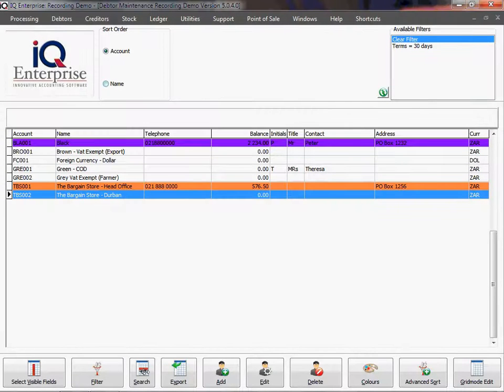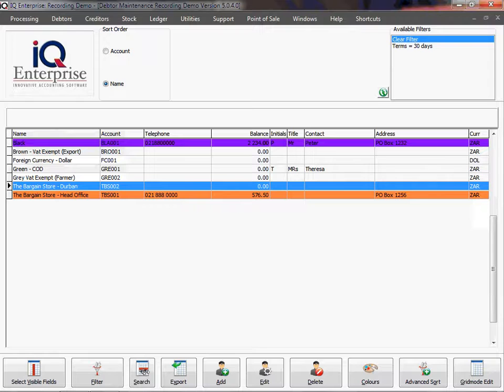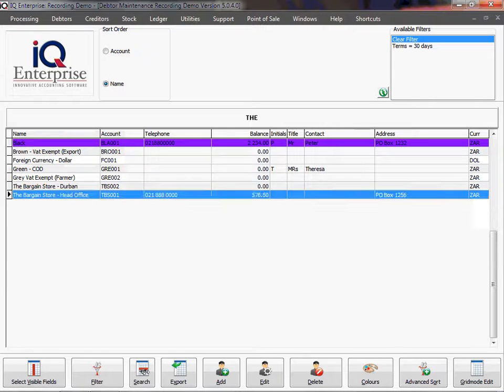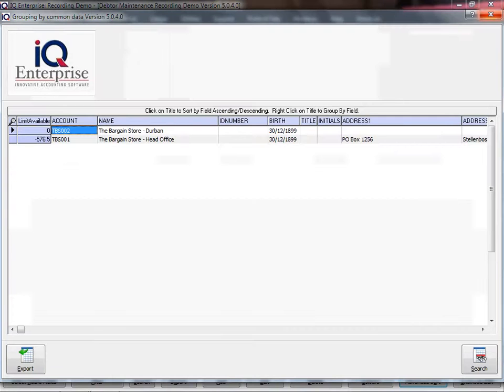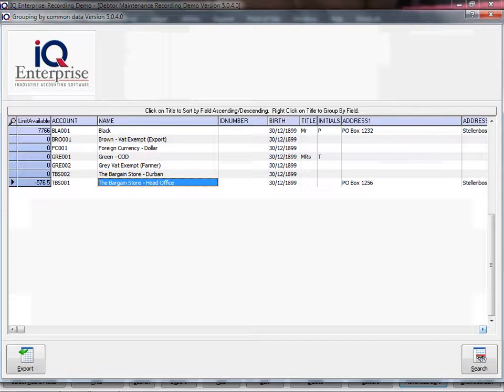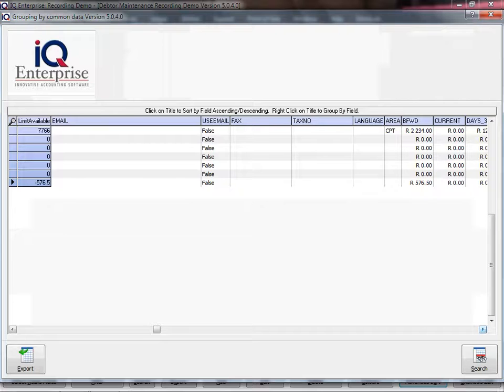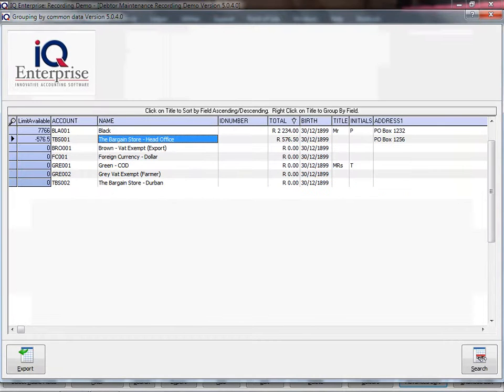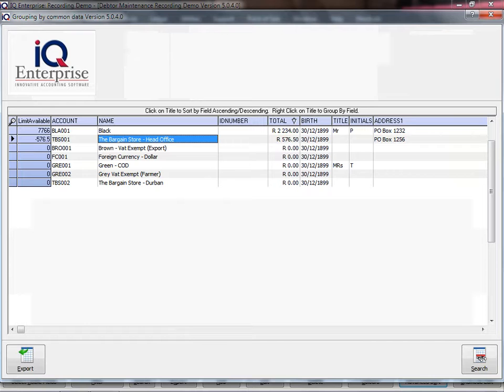Debtors Maintenance General 8 Sort